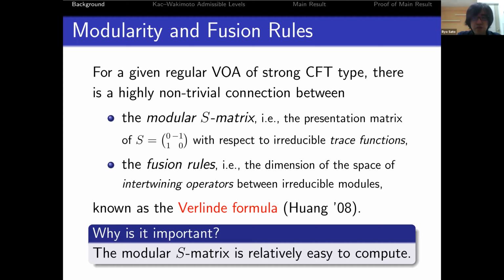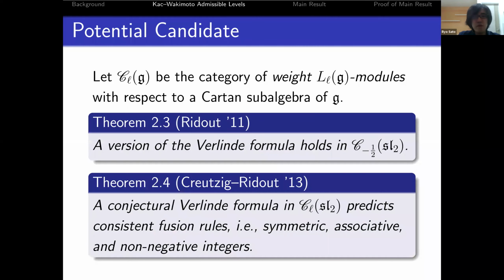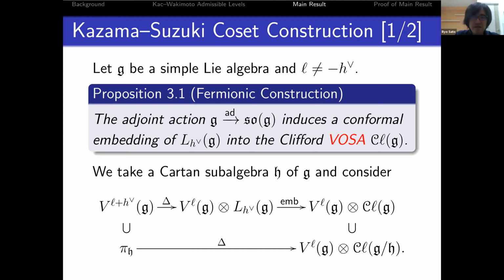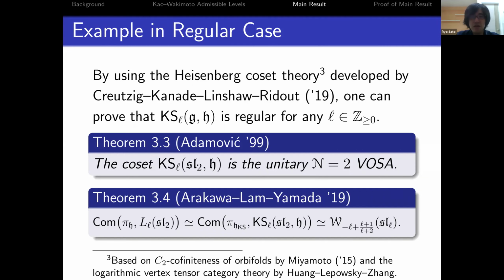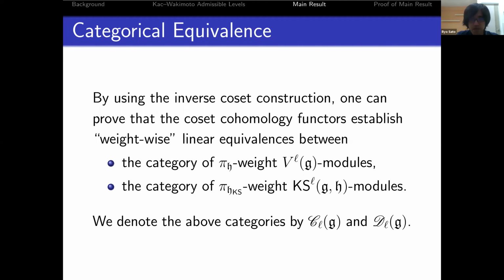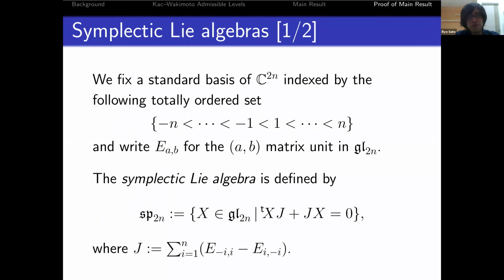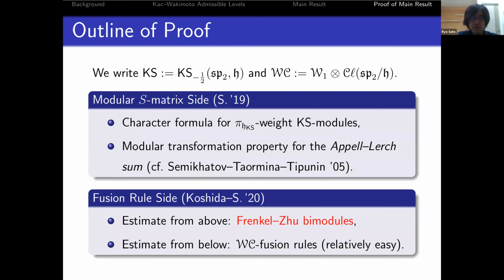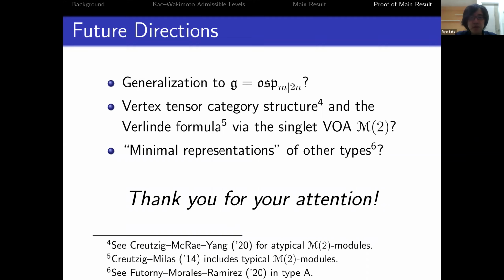Ryo Sato, Kazama-Suzuki coset vertex superalgebras at admissible levels.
Rocky Mountain Rep Theory Seminar, October 2020.